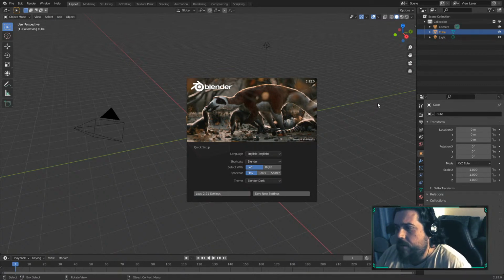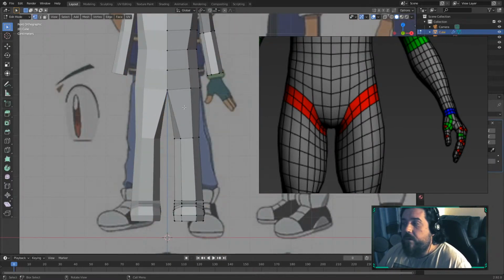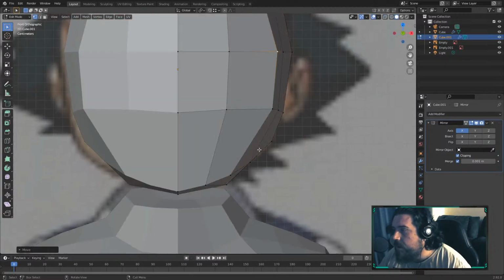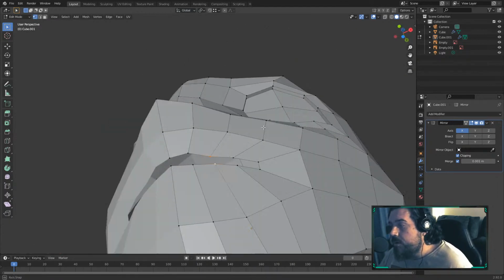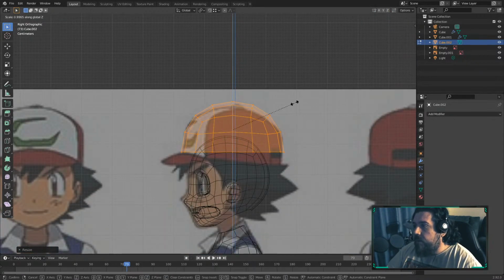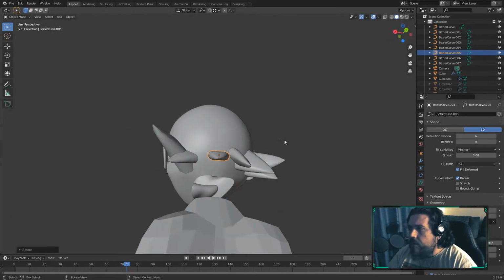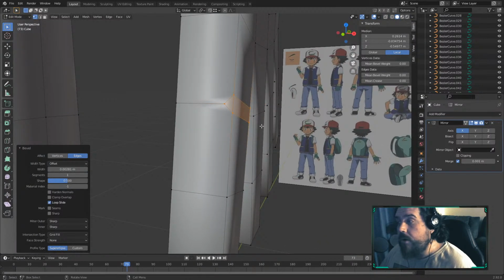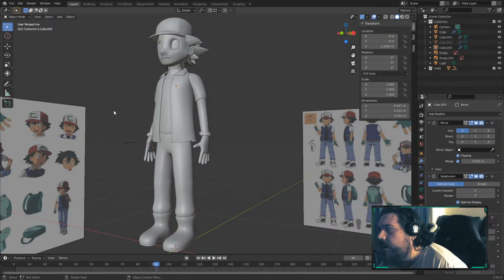Lets Model Ash Ketchum in Blender 3D!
Join me and watch as I go through the process of modeling the pokemon trainer Ash Ketchum!